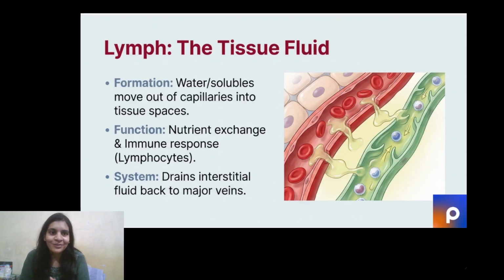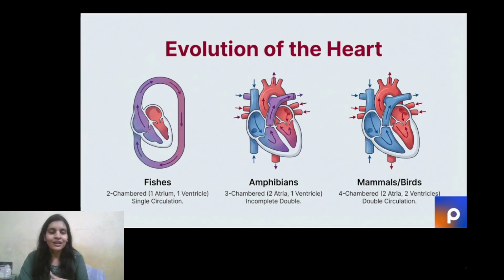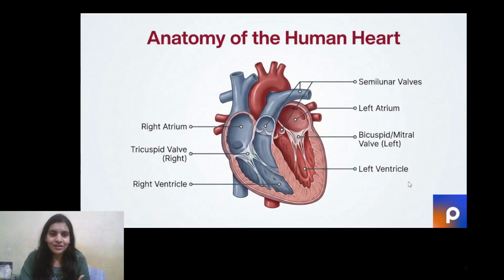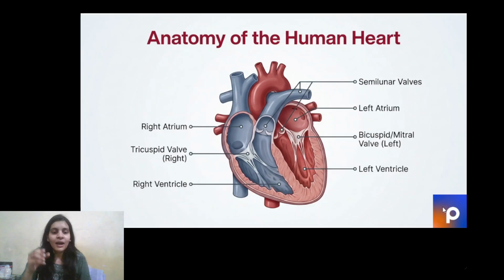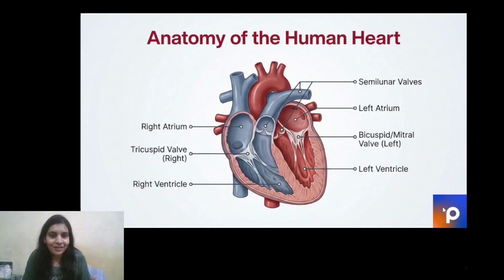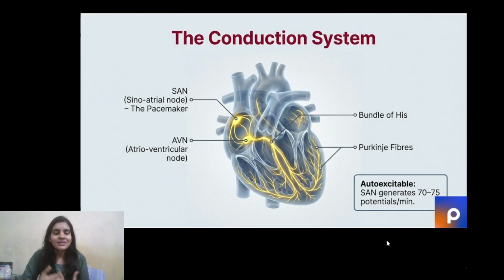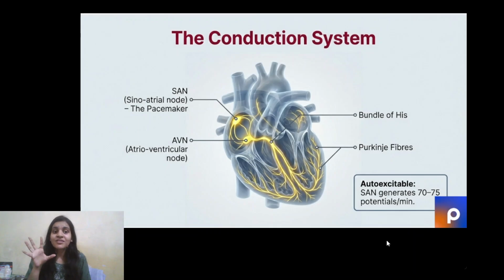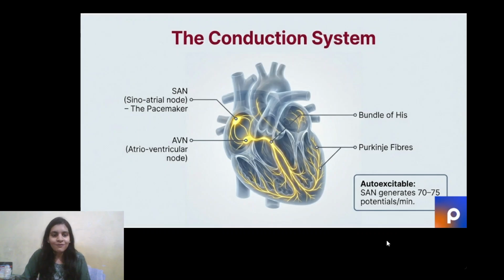Body Fluids and Circulation | Class 11 | Part-3